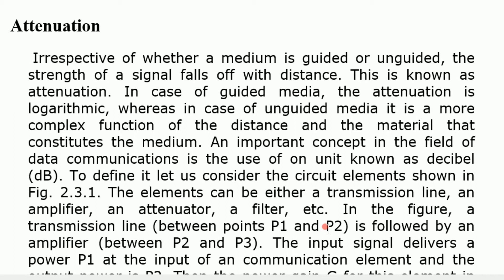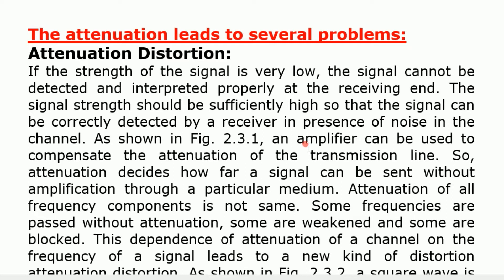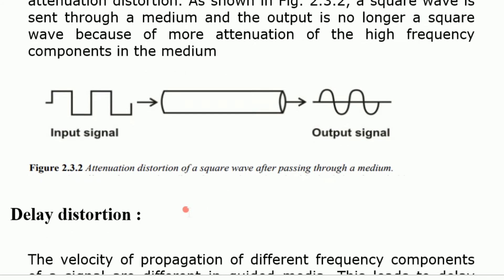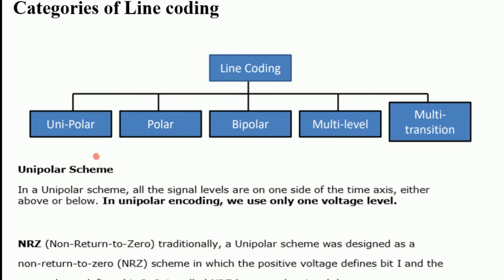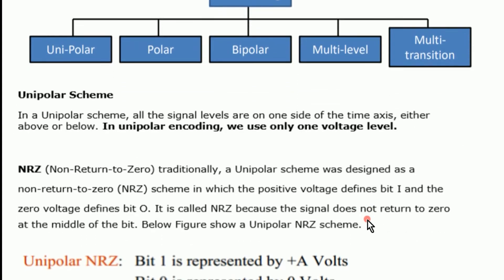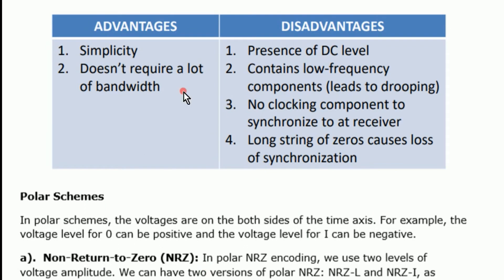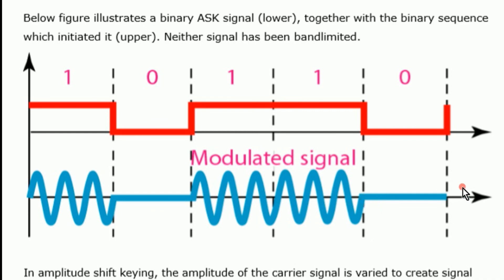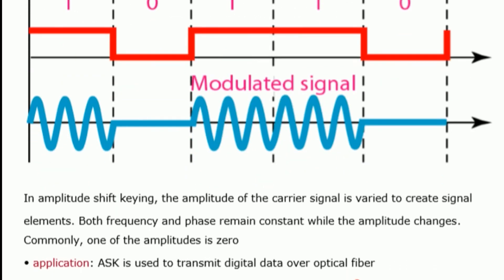BCA 4th sem Karnataka University syllabus data communication Chapter 1 class 12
BCA 4th sem KUD syllabus data communication Chapter 1 class 12

It covers
Transmission impairments
baud rate
Line coding
Shannon and nyquist bit rate